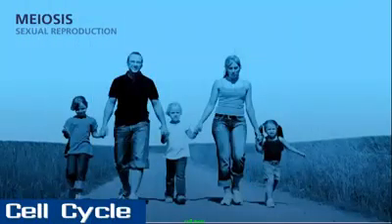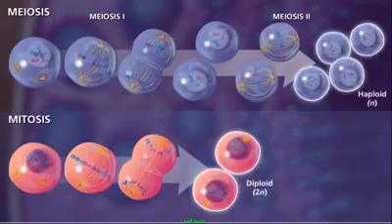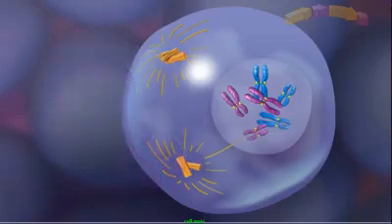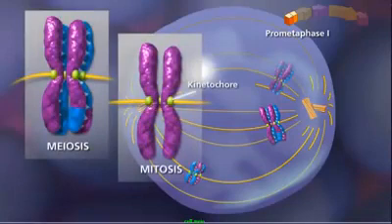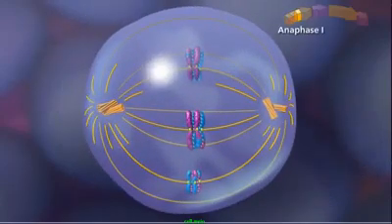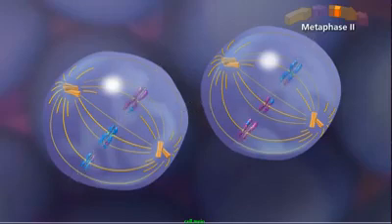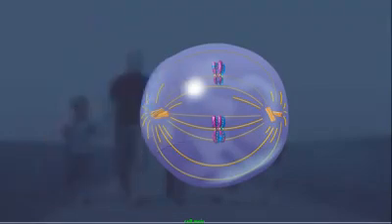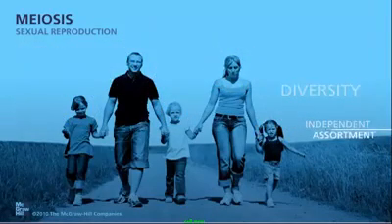Meiosis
Mitosis(Opens in a new window) is used for almost all of your body’s cell division needs. It adds new cells during development and replaces old and worn-out cells throughout your life. The goal of mitosis is to produce daughter cells that are genetically identical to their mothers, with not a single chromosome more or less.
Meiosis, on the other hand, is used for just one purpose in the human body: the production of gametes—sex cells, or sperm and eggs. Its goal is to make daughter cells with exactly half as many chromosomes as the starting cell.
To put that another way, meiosis in humans is a division process that takes us from a diploid cell—one with two sets of chromosomes—to haploid cells—ones with a single set of chromosomes. In humans, the haploid cells made in meiosis are sperm and eggs. When a sperm and an egg join in fertilization, the two haploid sets of chromosomes form a complete diploid set: a new genome.